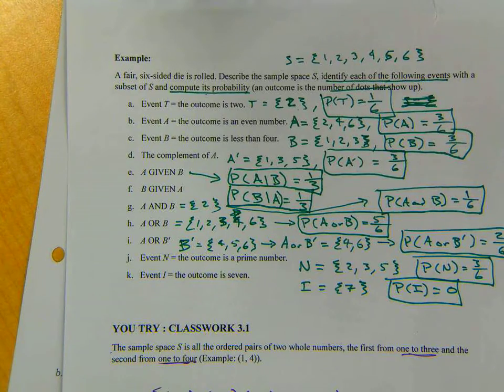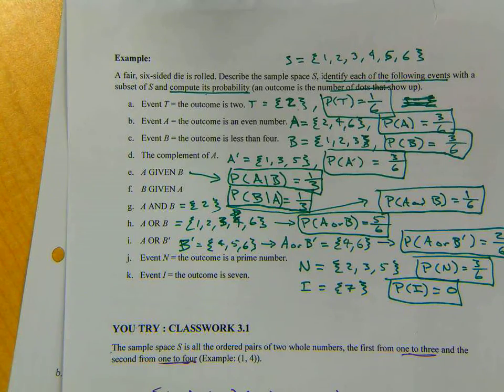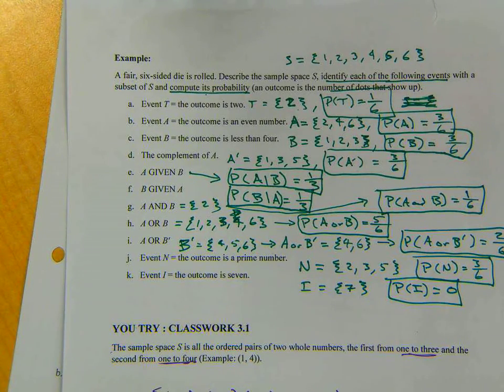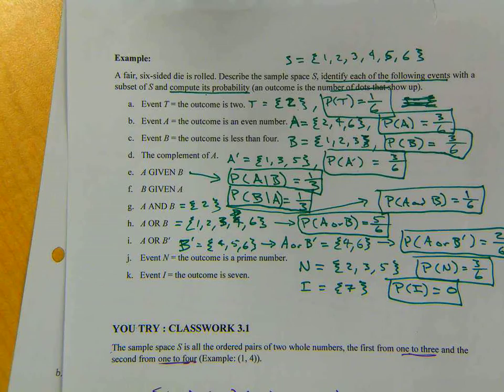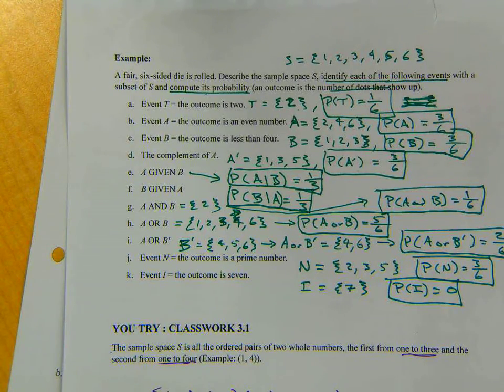Chapter 3.1 (Part 1) / Page 4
Class: STATS 300
Date: 3/2/2020
Instructor: Andre Bazos
Chapter 3.1 (Part 1): Probability Terminology
Page 4 of the in class handout.